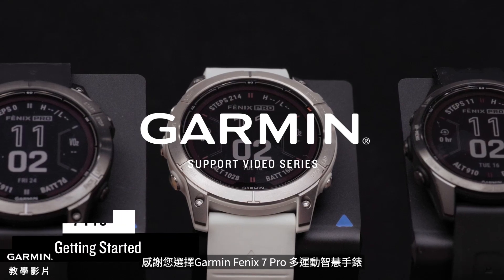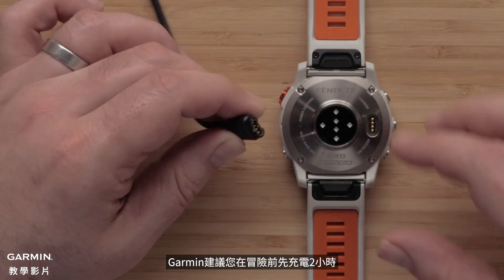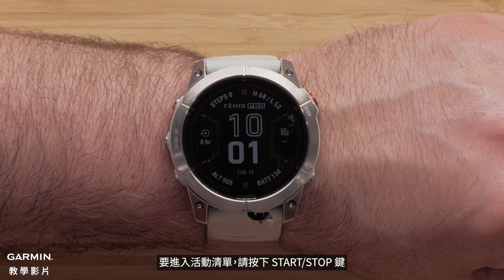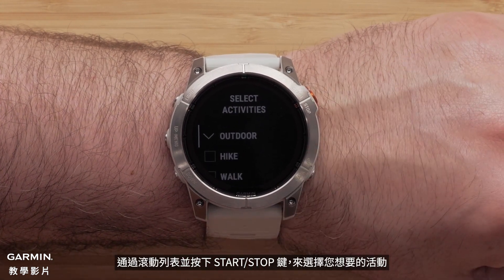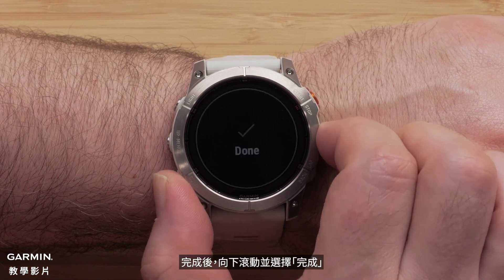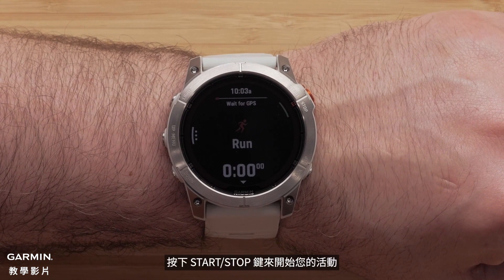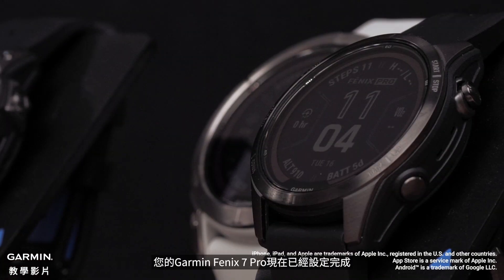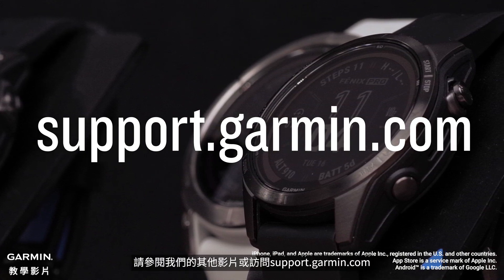【教學】Garmin fenix 7 Pro：開始使用 PART 2 | 開始一項活動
歡迎來到我們的影片教學，介紹如何訪問手錶上各項活動的基本設定。在這個指南中，我們將向您展示如何前往活動設定的步驟。

▶時間戳：
0:00 - 介紹
0:80 - 準備
0:33 - 選擇您的「活動」
0:53 - 開啟活動
1:05 - 結尾